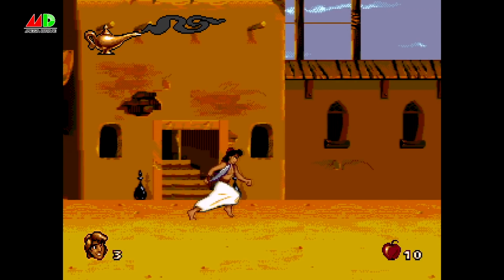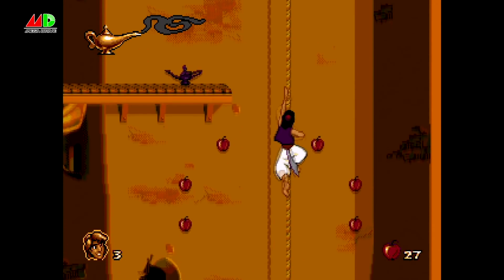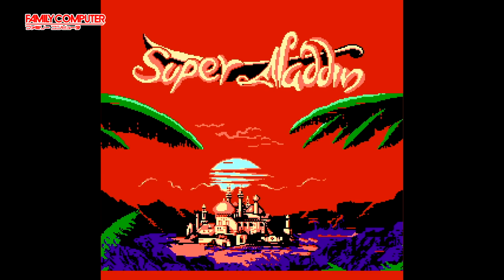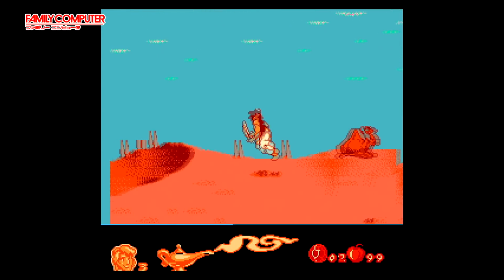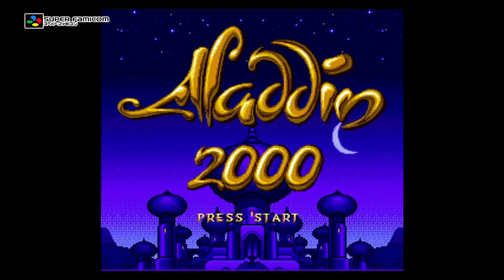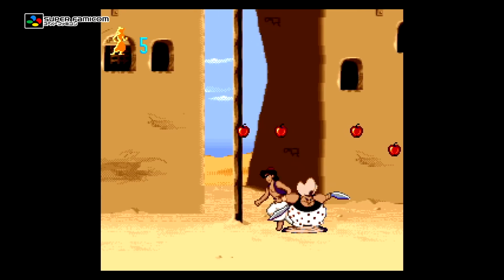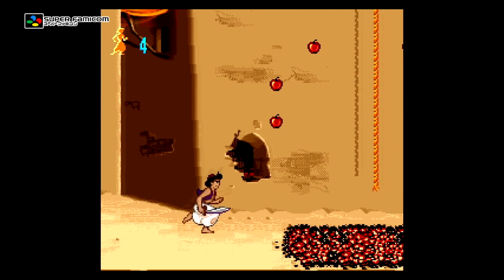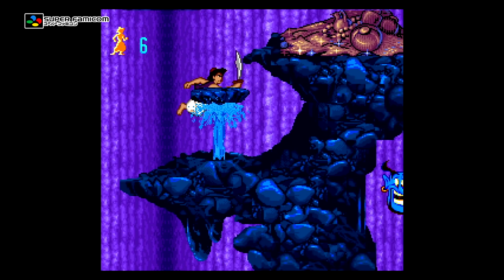Battle of the Ports - Disney's Aladdin (アラジン) Show #364 - 60fps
Time Code

00:24 - Mega Drive
02:45 - Amiga
04:54 - MS Dos
06:21 - Gameboy
07:30 - Gameboy Colour
08:24 - NES
09:38 - Famicom - Version 1
11:04 - Famicom - Version 2
12:16 - Super Famicom
14:12 - All versions running side by side